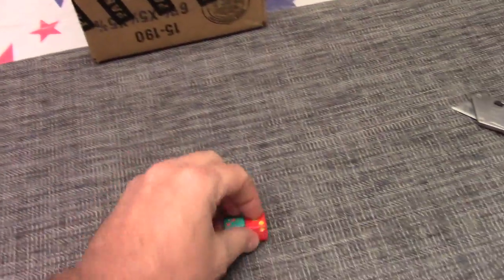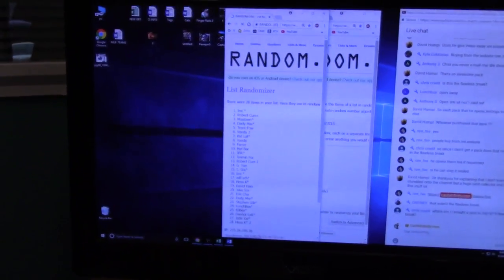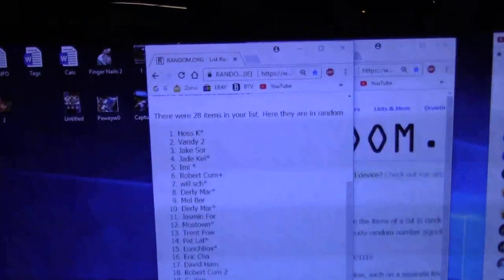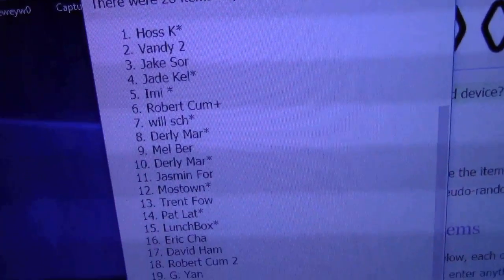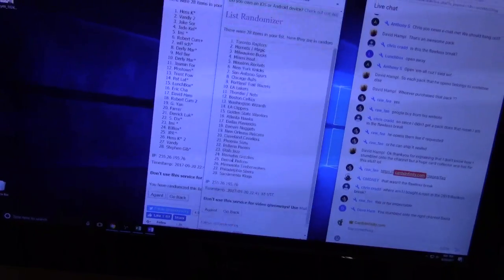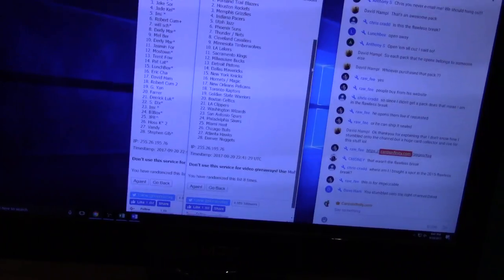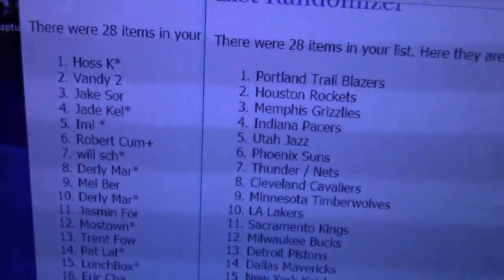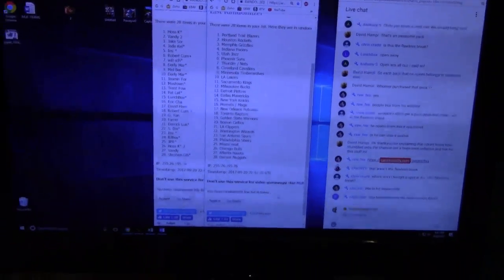2016/17 Impeccable Basketball Team Randomizing